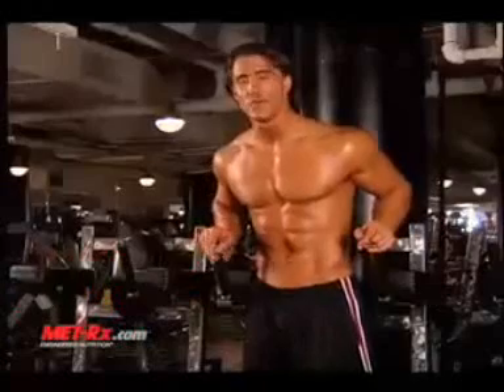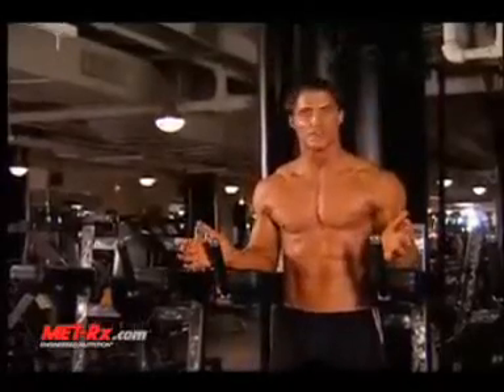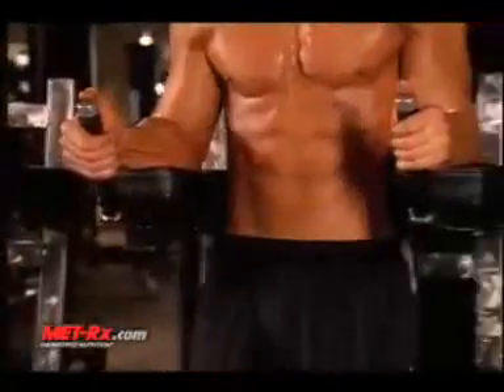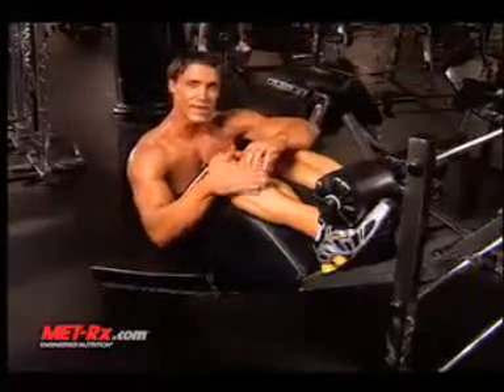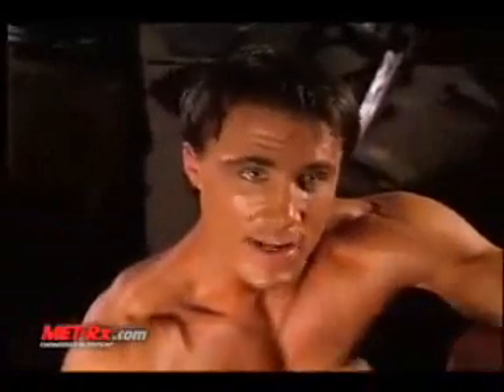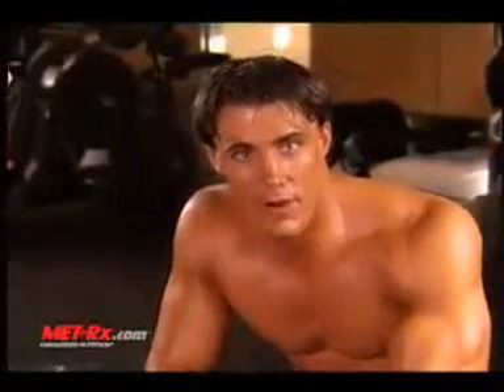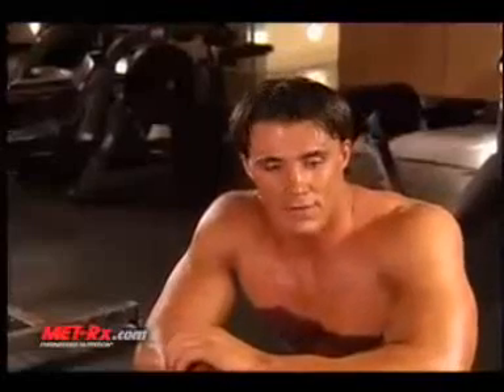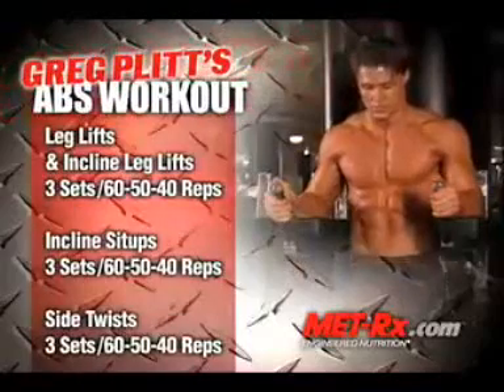Best Lower Abs Workout for Six Pack Abs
This video demonstrates best lower abs workout for six pack abs. Hope you will enjoy watching this video and benefit from it.